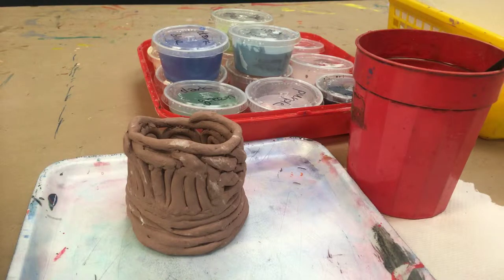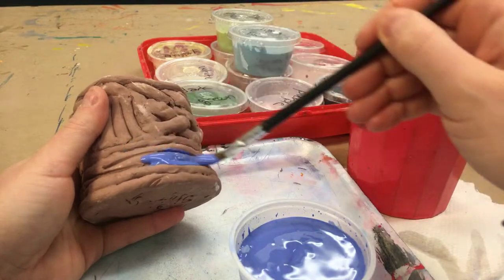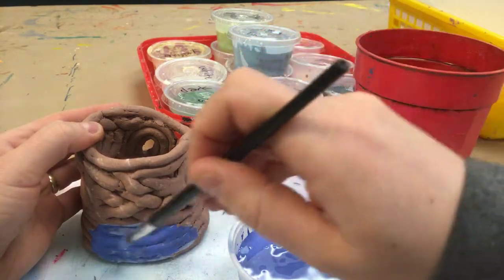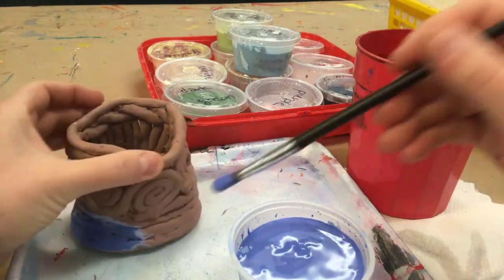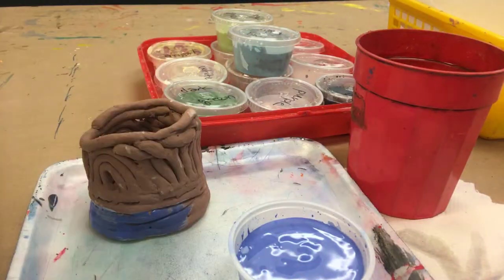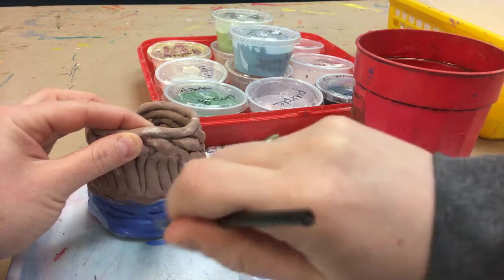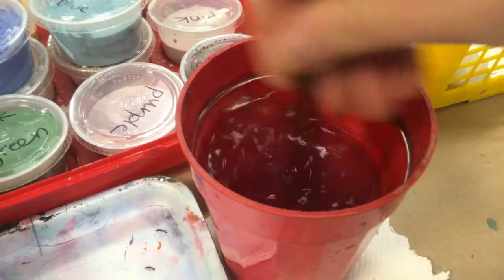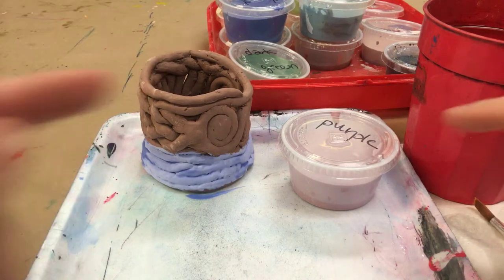Glaze Coil Pot